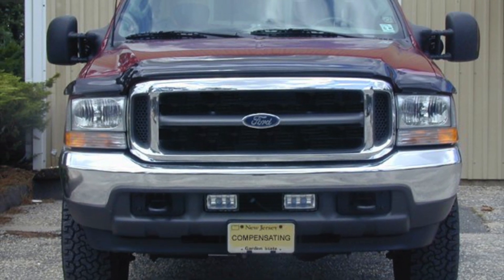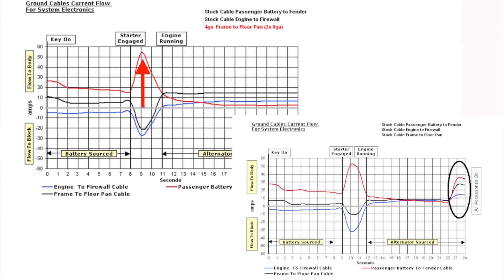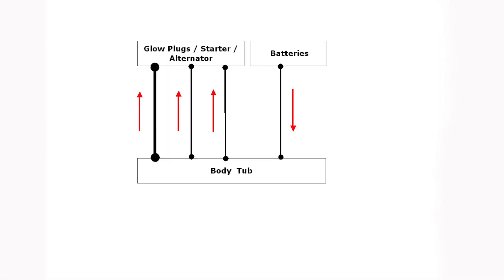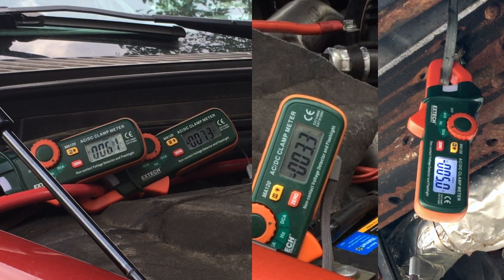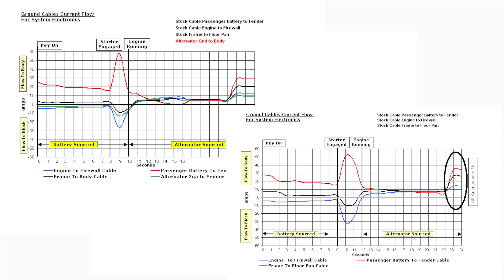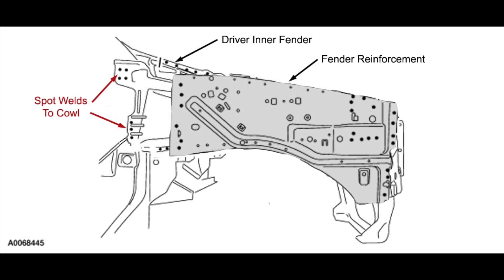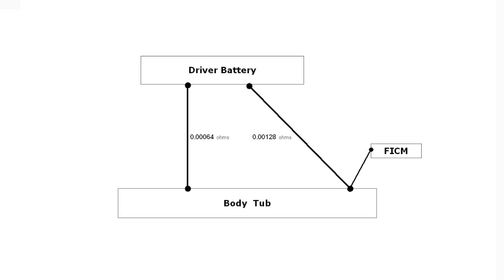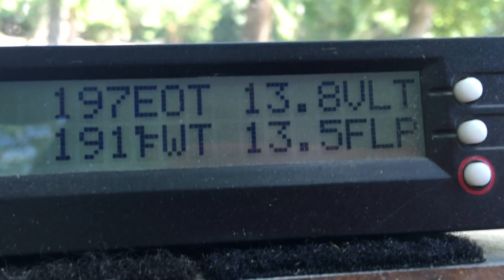Powerstroke 6.0 Electrical Ground Cable Solutions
This video is the third about the negative or grounding circuits on our trucks.  It continues my hunt for the best voltage readings on my truck and what I've done. Maybe it will help you, maybe not.

Due to factors beyond my control, I cannot guarantee against unauthorized modifications of this information, or improper use of this information.  I assume no liability for property damage or injury incurred as a result of any of the information contained in this video. I recommend safe practices when working with power tools, automotive lifts, lifting tools, jack stands, electrical equipment, blunt instruments, chemicals, lubricants, or any other tools or equipment seen or implied in this video.  Due to factors beyond my control, no information contained in this video shall create any express or implied warranty or guarantee of any particular result.  Any injury, damage or loss that may result from improper use of these tools, equipment, or the information contained in this video is the sole responsibility of the user.